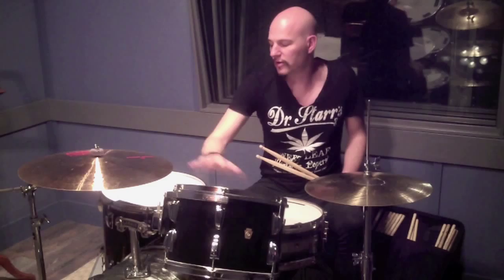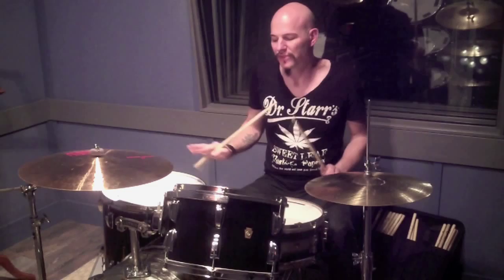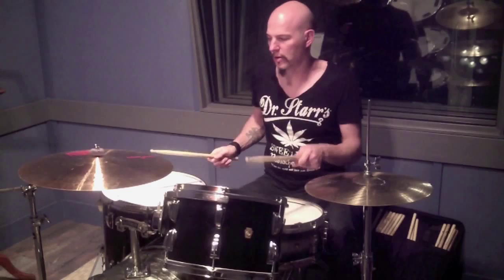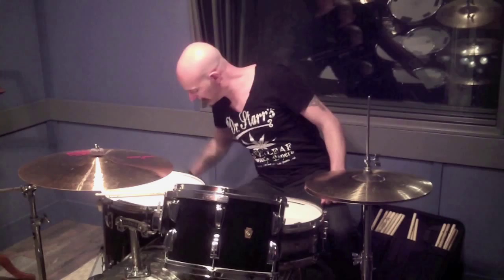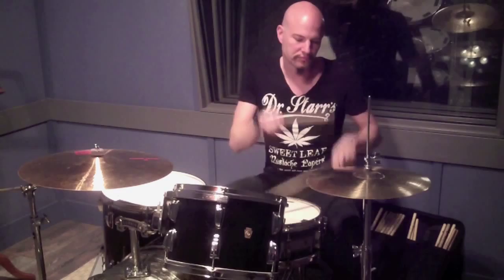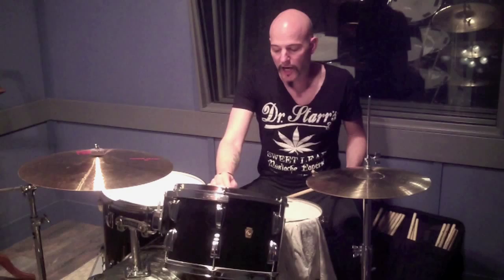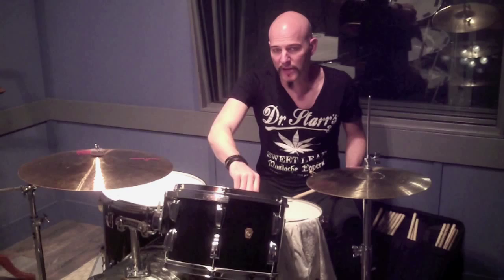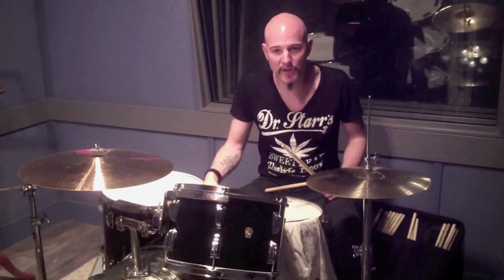Matt Starr Drum Lesson 6 - Preparing For A Studio Session part 1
Matt Starr discusses various techniques for preparing drums for studio sessions.

Matt Starr is the current drummer/vocalist for legendary KISS guitarist Ace Frehley.
He is also the creator of Dr Starr's Mustache Apparel which sells T-Shirts for every lifestyle featuring an assortment of Dr. Starr's fine products.